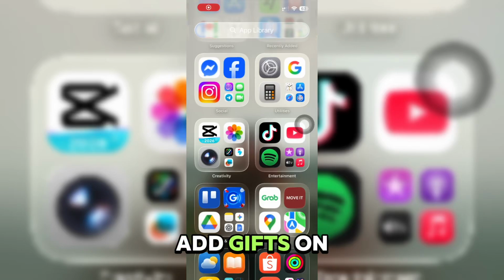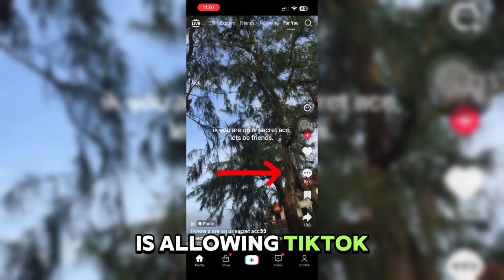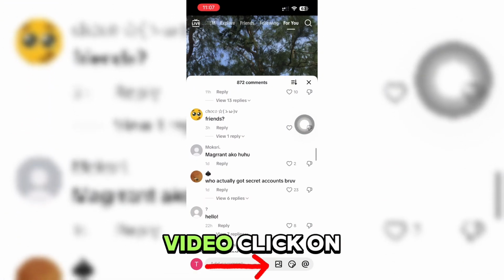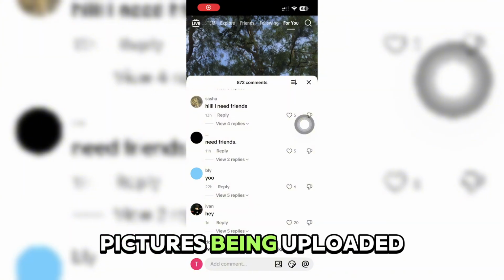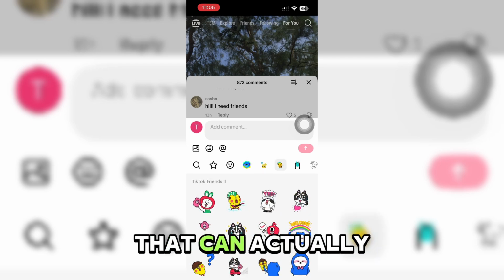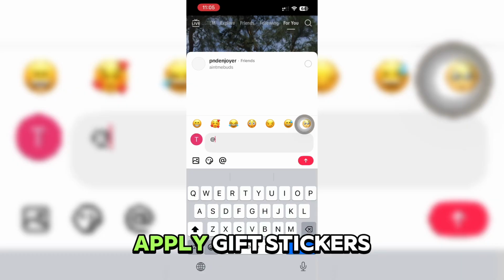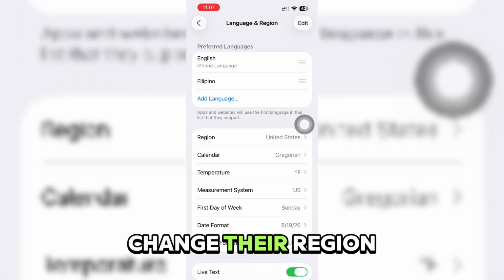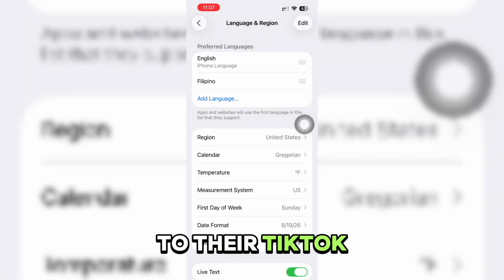How to Add GIFs to TikTok Comments [Complete Step-by-Step Guide | 2026 Edition]